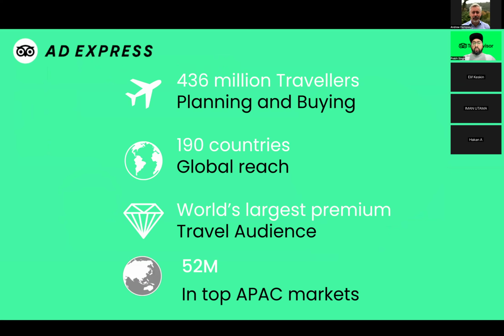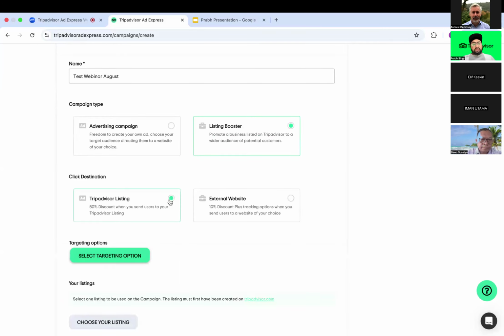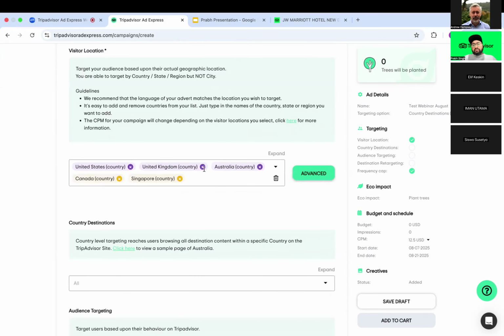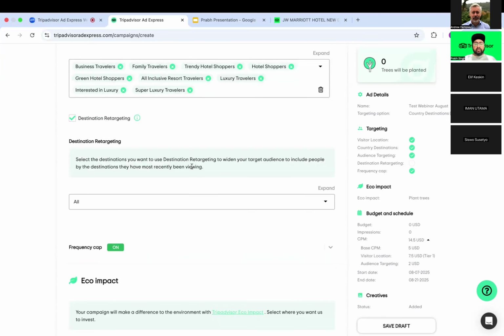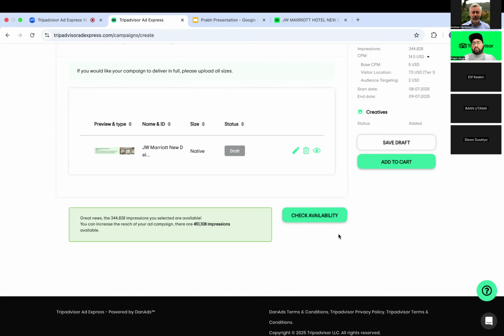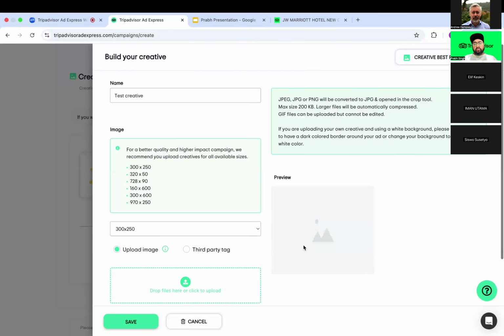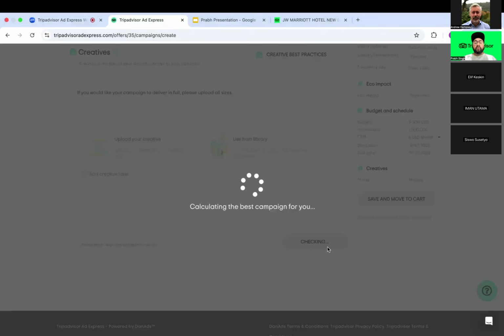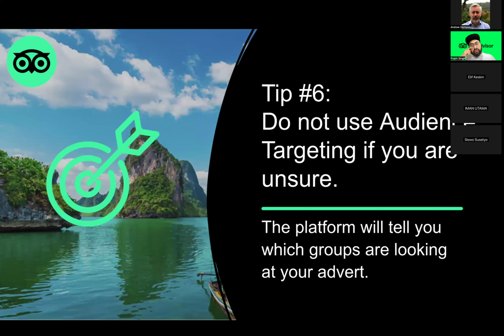Webinar Tripadvisor Ad Express APAC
Tripadvisor webinar will give you a run down on how to book campaigns on Tripadvisor Ad Express, new products such as Listings Booster plus insights and tips on how to get the best out of your advertising campaigns on Tripadvisor using the targeting features of Ad Express.